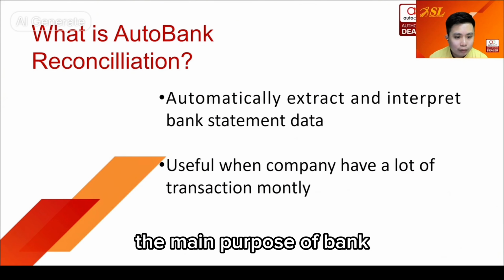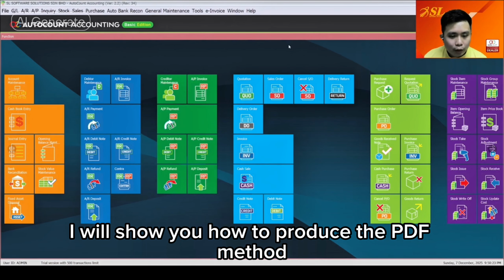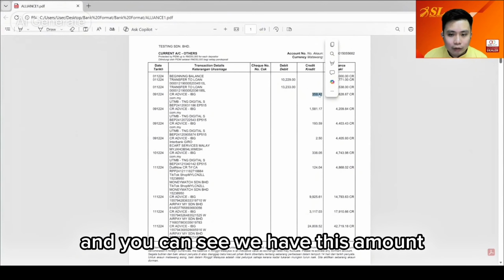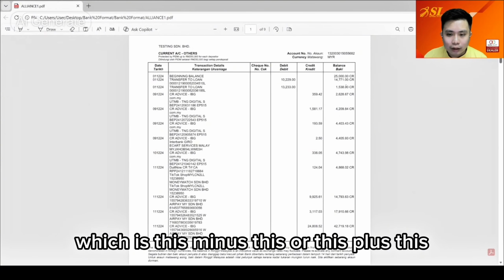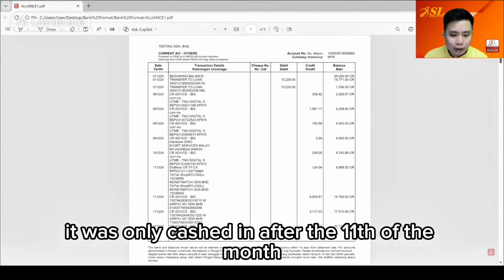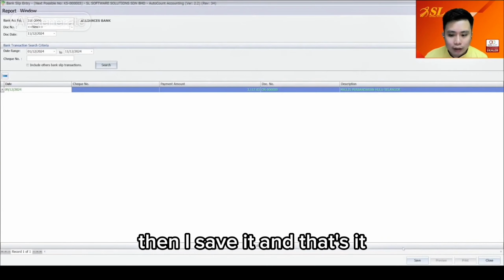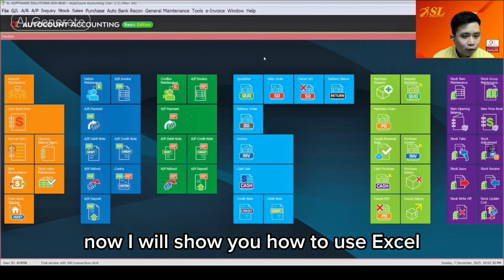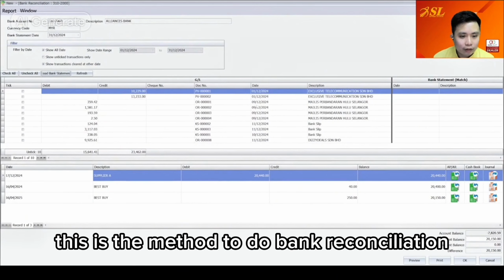AutoCount AutoBank Reconciliation Plugin (EN)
This video introduces and provides a guide for the AutoBank Reconciliation Plugin designed for the AutoCount Accounting software. The plugin aims to streamline and automate the critical process of bank reconciliation, which involves matching the company's internal financial records with the bank statements.

Since the official video description is very brief, this overview is based on common functionalities of bank reconciliation plugins. For the most specific features and steps, watching the video directly is recommended.